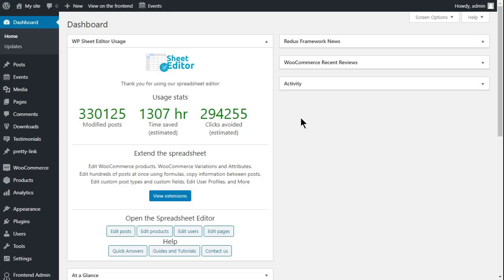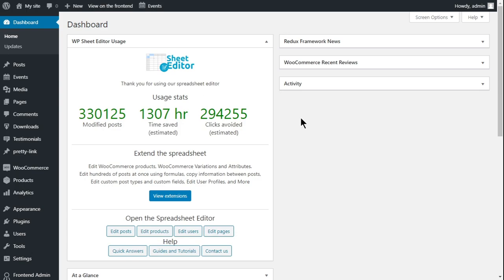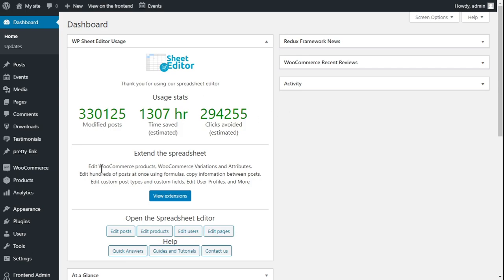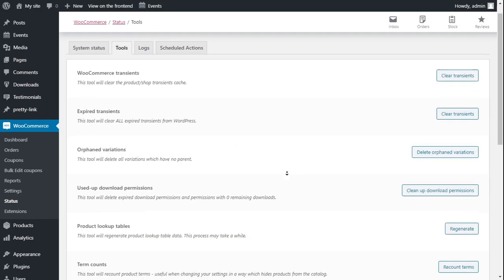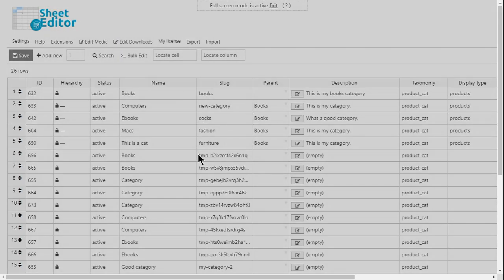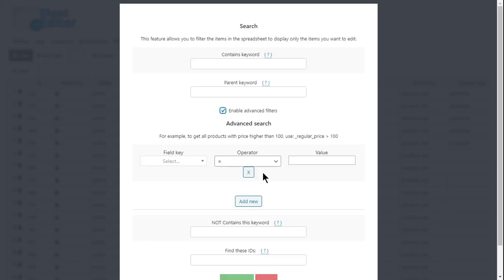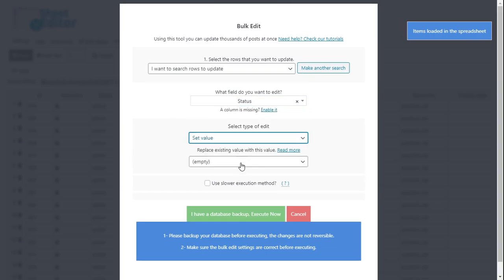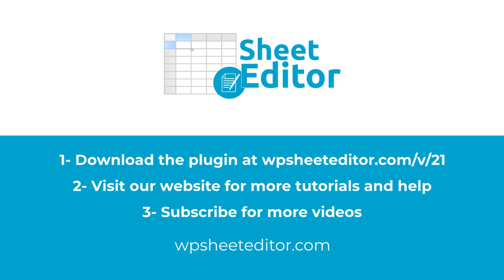WooCommerce - How to Bulk Delete All Empty Categories or Tags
Have thousands of categories without any WooCommerce product assigned to them and want to delete them? Normally, you'd have to spend hours deleting the categories, checking if they have assigned WooCommerce products.

We show you how to quickly delete all empty categories or tags at once in WooCommerce. It's really simple and fast because you'll do it using a spreadsheet bulk editor for WordPress. You can save a lot of time.

Background Music